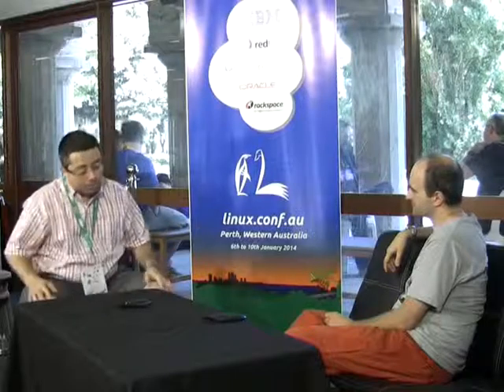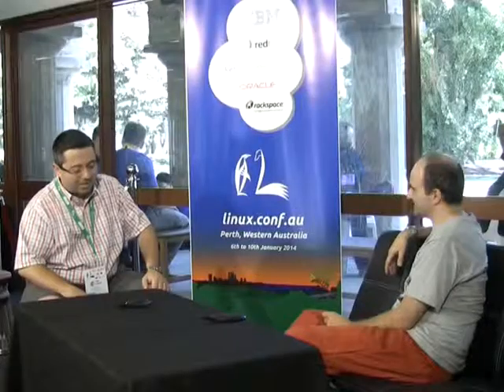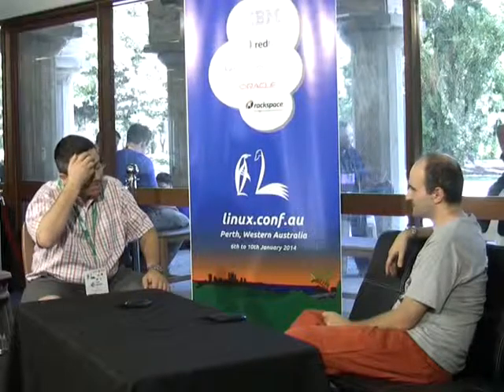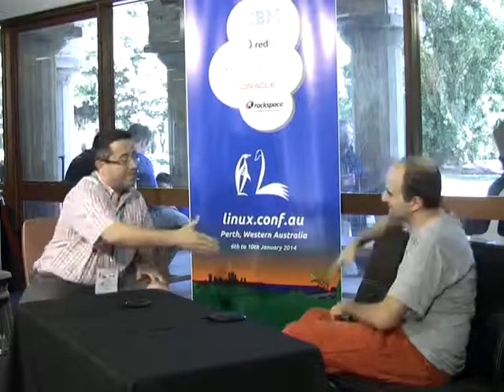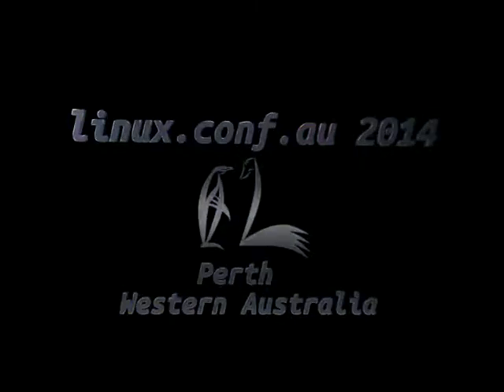LCA TV: Arjen Lentz - 3D Printing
Arjen Lentz (OpenQuery) joins Michael Davies (LCA 2004) and James Bromberger (LCA2003) on the LCA TV 2014 Stream